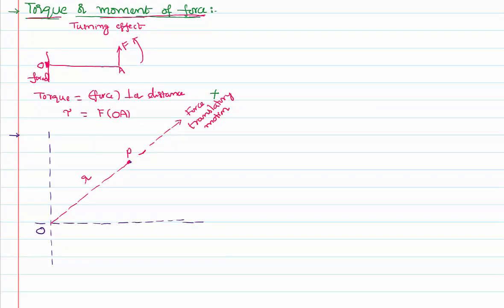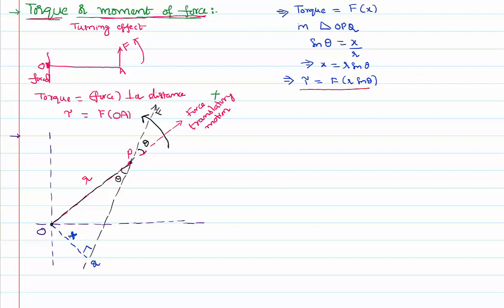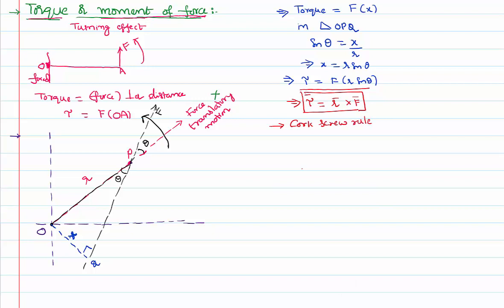Torque or Moment of Force Expression for IIT-JEE and NEET Physics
Torque or Moment of Force Expression for IIT-JEE and NEET Physics is the topic of video lesson. Torque also means turning effect and it is also called as moment of force. It provides turning effect on the body and it overcomes moment of inertia of the body. It is cross product of radius of vector and applied force on the body.